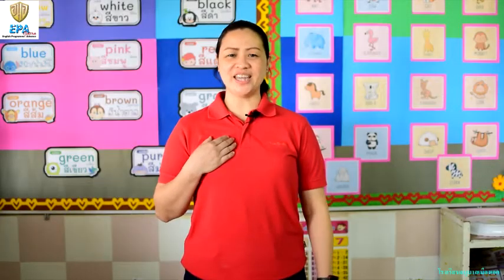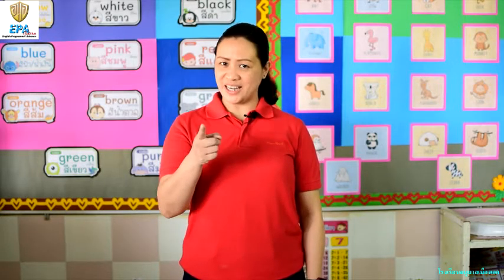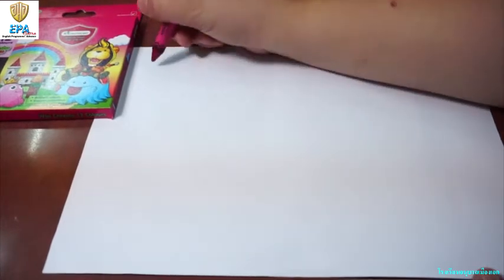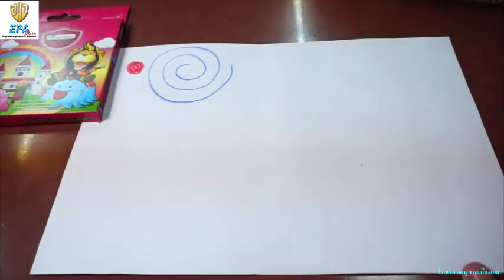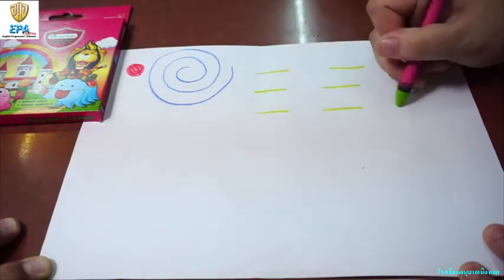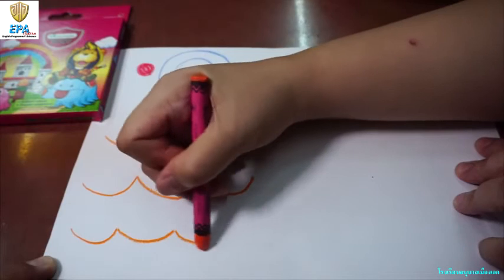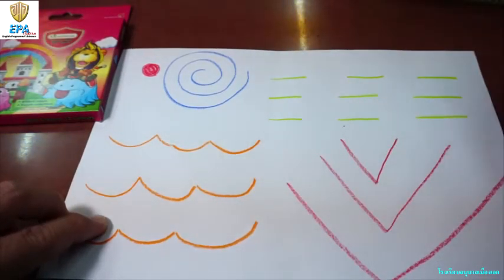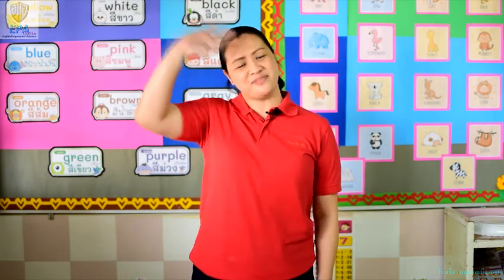MAK (Pre-K)(Term 1) 4. ART (EP.16)